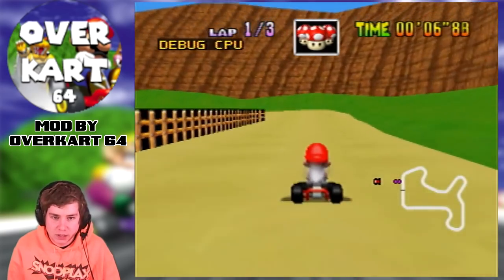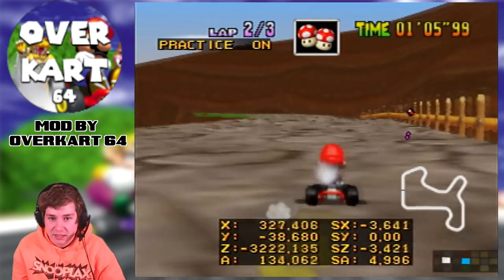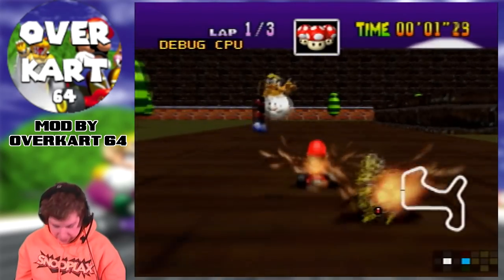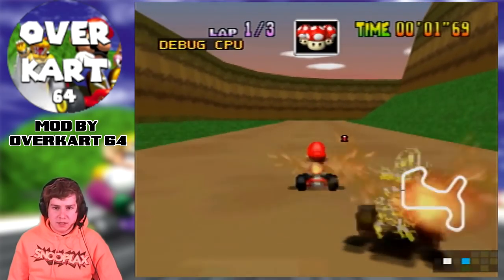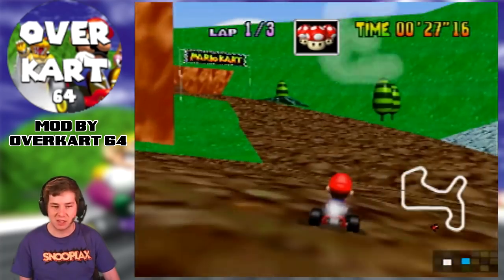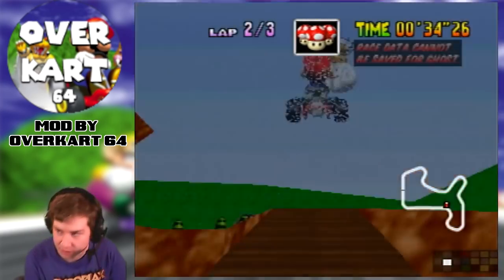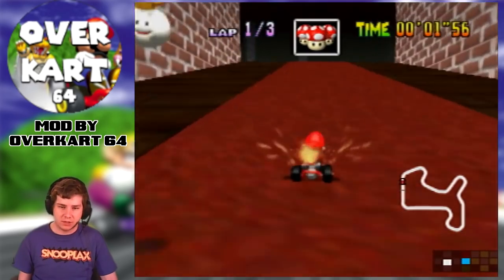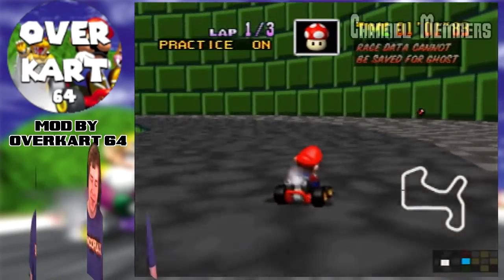16 NEW Custom Tracks in Mario Kart 64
In this Video I check out 16 custom tacks made by Dead Hamster and the Overkart 64 team

0:00 Peaches Castle
1:29 New Custom Options
2:33 Goomba Mountain
7:25 Big Boo's Haunt
8:30 Mushroom Valley
9:26 Toads Village
10:04 Jolly Roger Shore
11:27 DK Jungle Japes
12:54 Lava Land
13:40 Snowman's Mountain
14:30 Bob-omb Battlefield
16:00 Toad Town Sewers
16:54 DK Aztec Temple
18:35 Yoshi's Tropics
20:08 Wario's Casino
21:32 Luigi's Mansion
23:00 Bowser's 8-4
25:13 Outro

This rom hack was played on an everdrive 64 and recorded using a GV-USB2.

Mod Credits

DeadHamster
Micro500  -  RenaKunisaki
Triclon - QueueRAM
mib-f8sm9c - Rain
MegaMech - shygoo
Peter Lemon - dwmkerr
zouzzz - red
Yumi